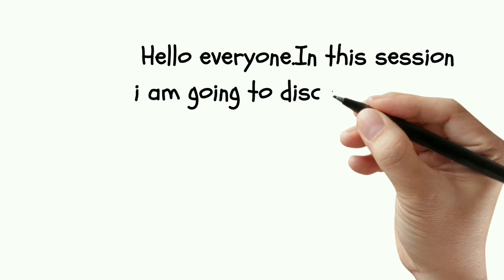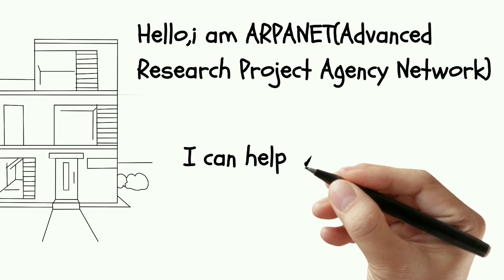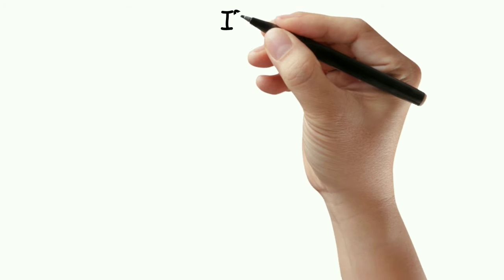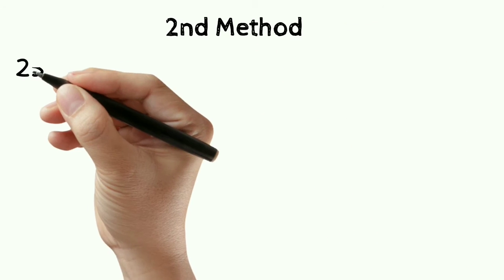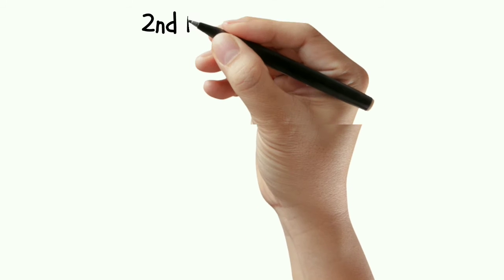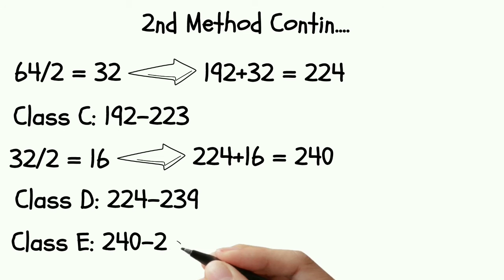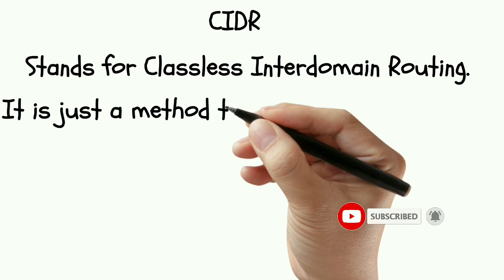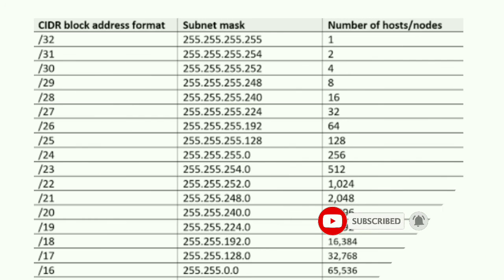IP Addressing | CIDR | CCNA Tutorial-3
It is basics of IP addressing.It tells how to identify classes of IP addresses by looking in the first octet and how classes of IP addresses came into Existence.It tells what CIDR is,how to calculate subnet by looking at CIDR.